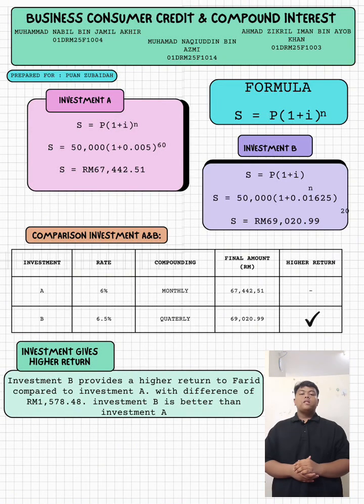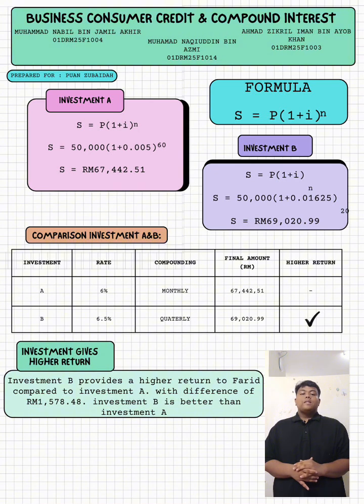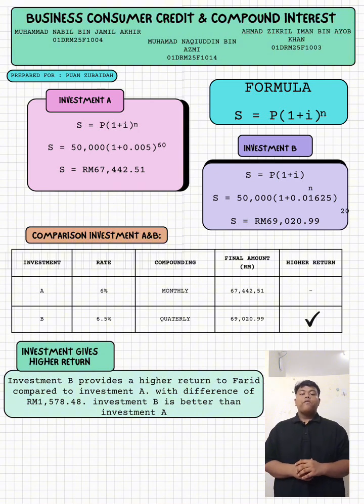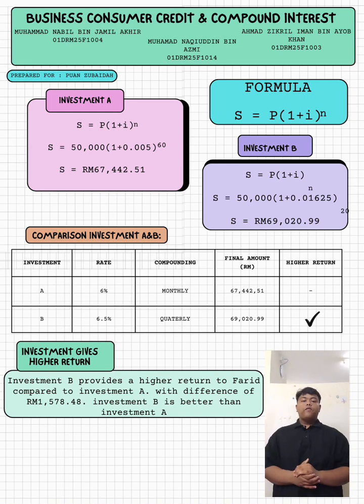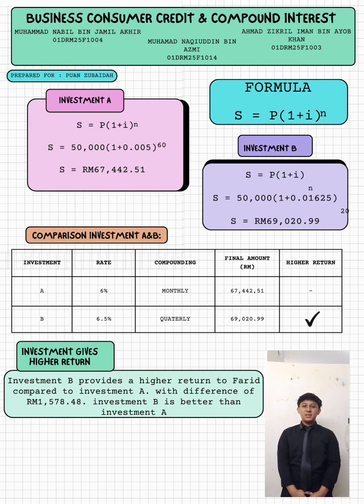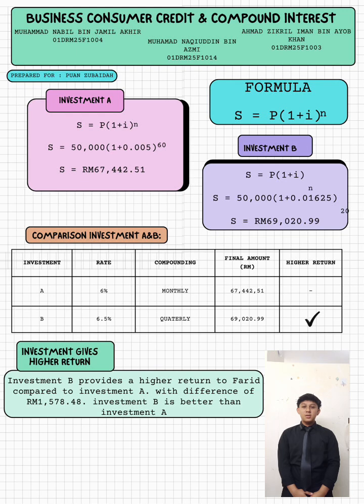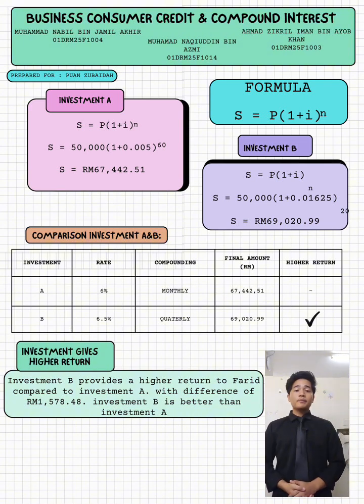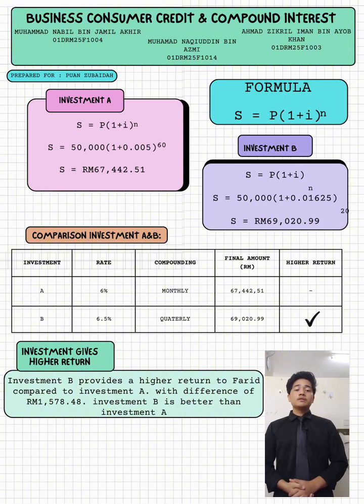19 April 2026